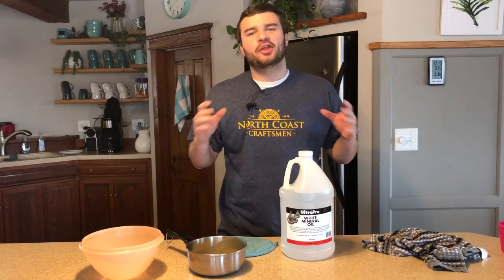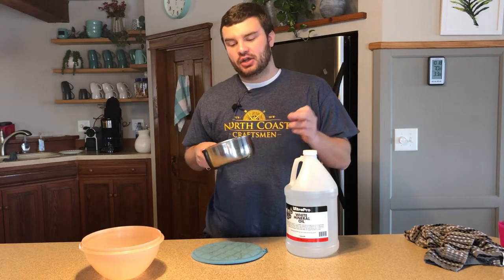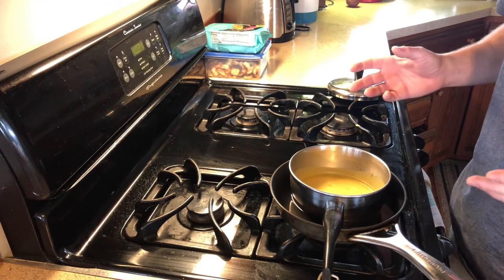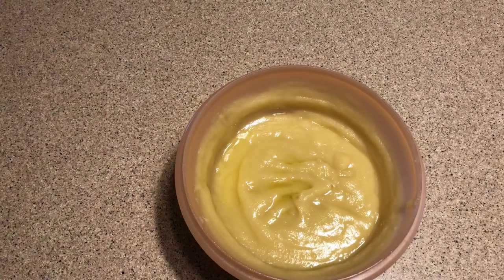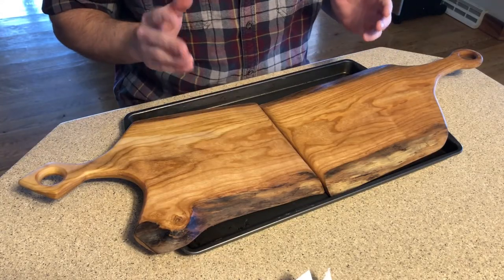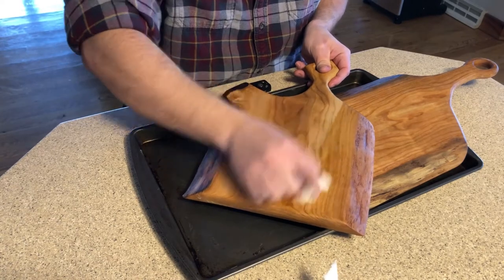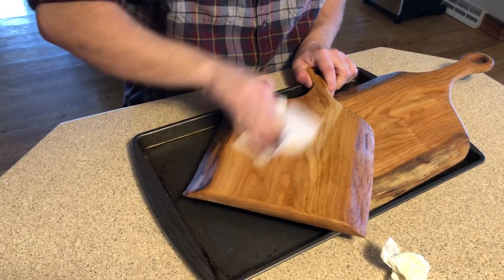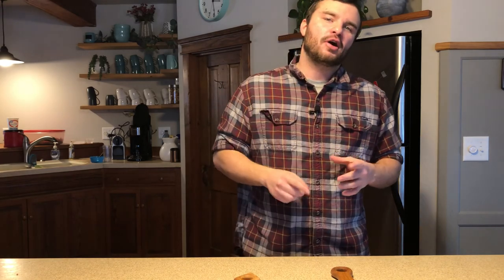Our Favorite Finish | Beeswax & Mineral Oil | NORTH COAST CRAFTSMEN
How Do We Finish Our Boards?
It's really none of your BEESWAX... :)

However. like many things that we do on the North Coast, we are pulling back the curtain to show you some of our best stuff. Today, we are teaching you how to make a homemade, food safe wood finish from beeswax and mineral oil. This multi-use concoction will become your new go-to as you look to expand your kitchenware offerings and finish up your cutting boards, butcher blocks, and charcuterie boards.

Take a peek at how we do things and leave us your comments & feedback below.